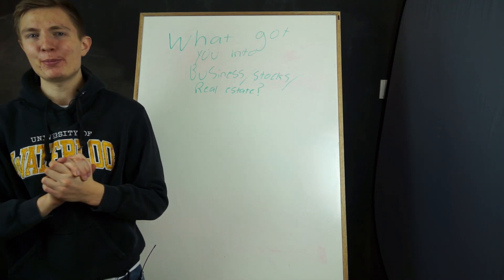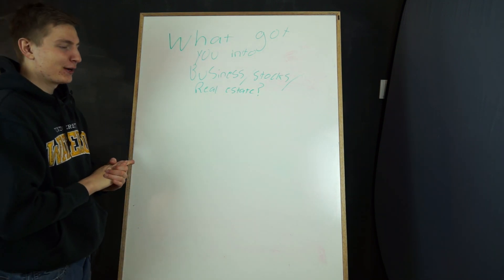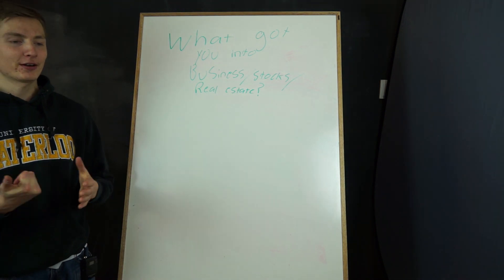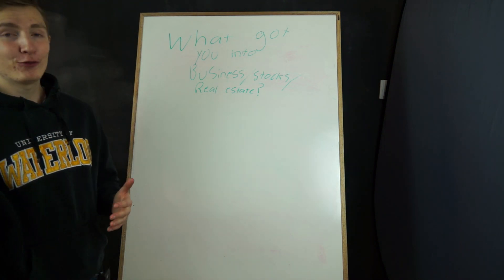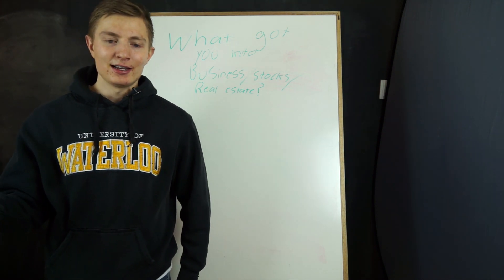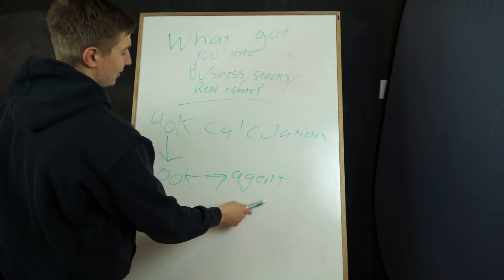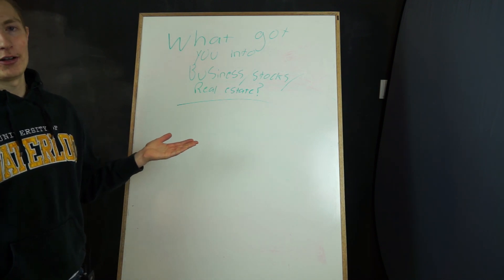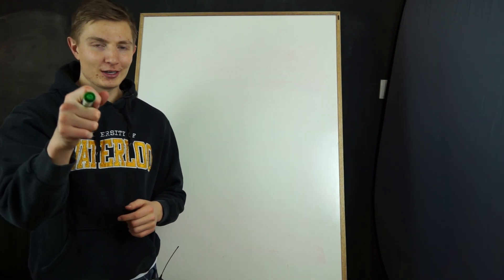What Got Me into Stock Market Investing & Real Estate?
What Got Me into Stock Market Investing and Real Estate?